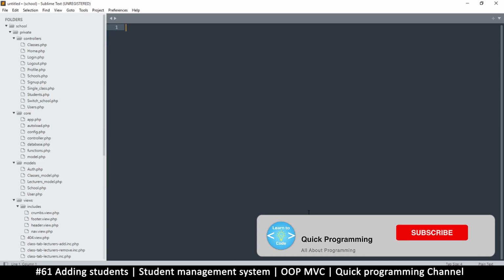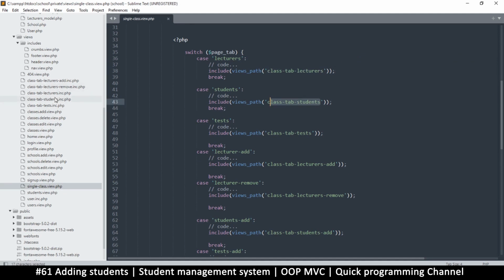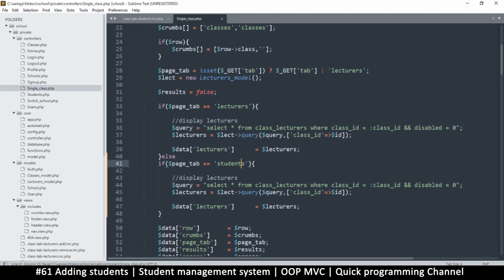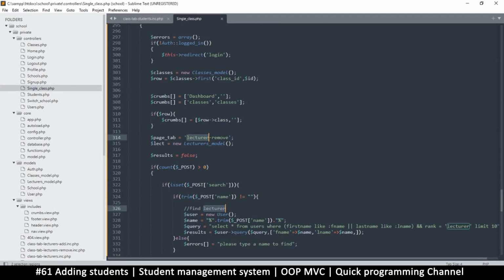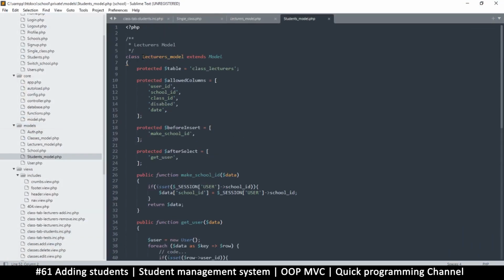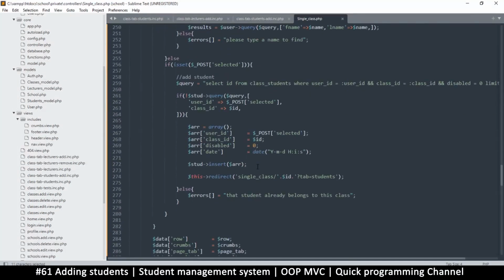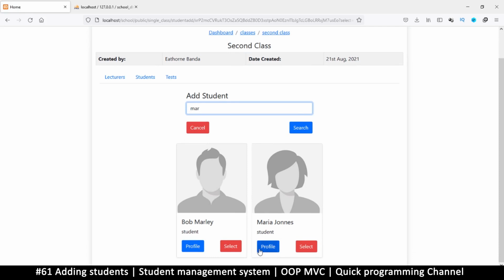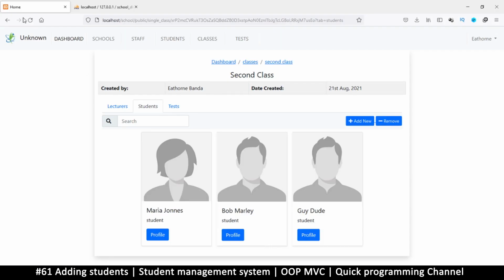#61 Adding students | Student management system in PHP | OOP MVC | Quick programming tutorial